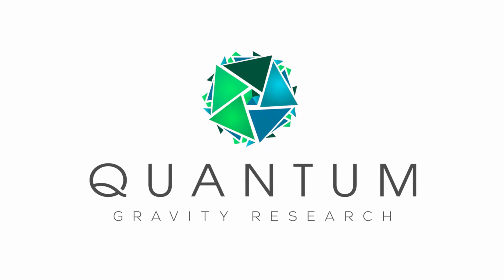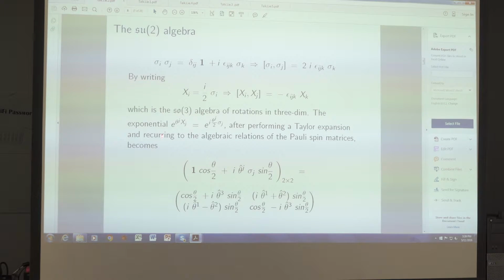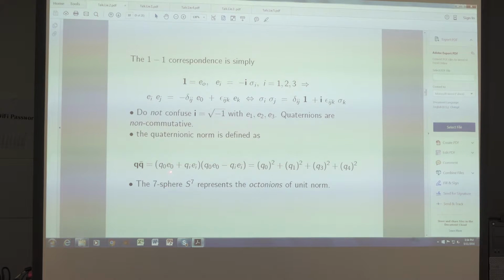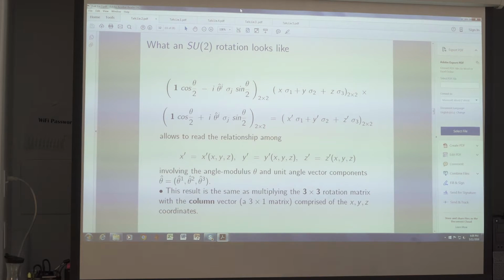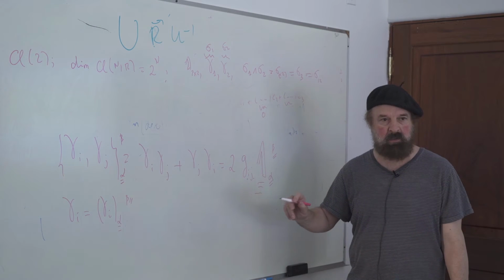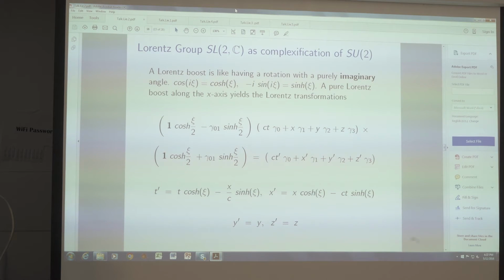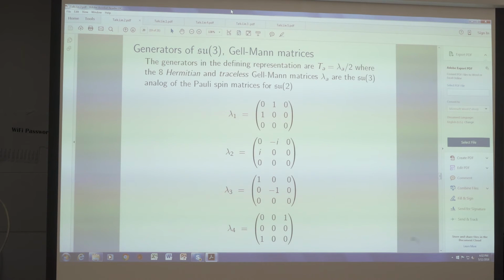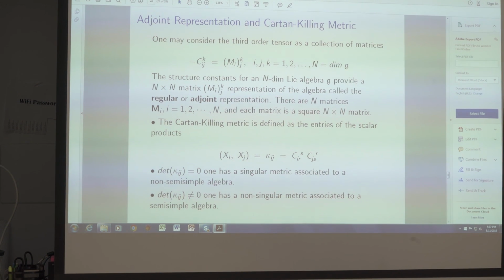Carlos Castro Perelman - Lie Algebra (Lecture 3 of 6)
Third in the series. Physicist Carlos Perelman gave a series of lectures on lie algebra to Quantum Gravity Research's team of research scientists. We thought it would be useful for anyone interested in learning more about lie algebra.

Quantum Gravity Research is a team of physicists, mathematicians and chemists, hard at work on “Emergence Theory,” a new quantum gravity theory (or “Theory of Everything”) that unifies space, time, energy, matter, information and consciousness. The group was founded by its director, Klee Irwin, and operates in Los Angeles.